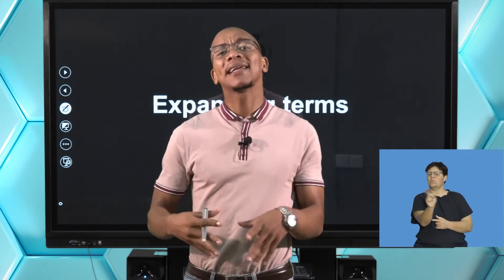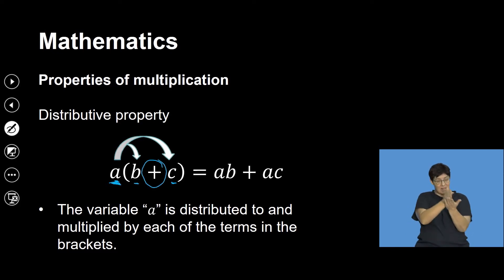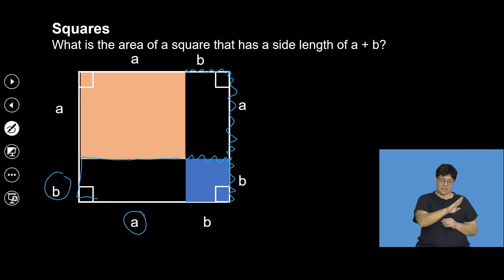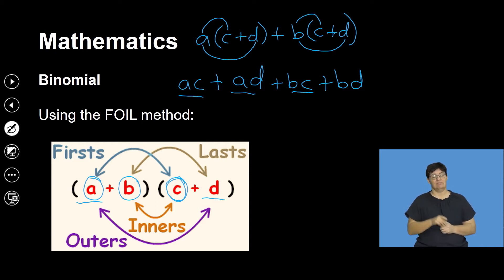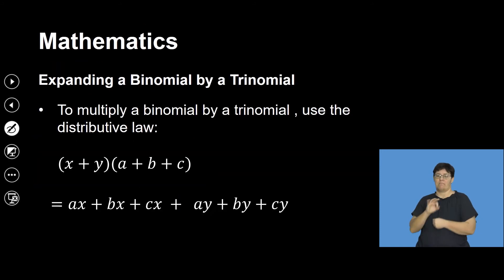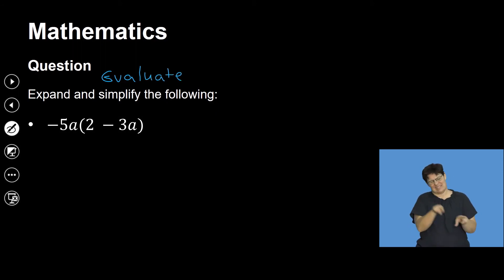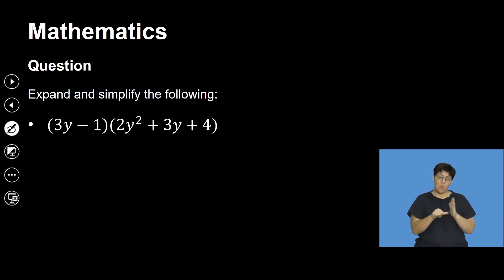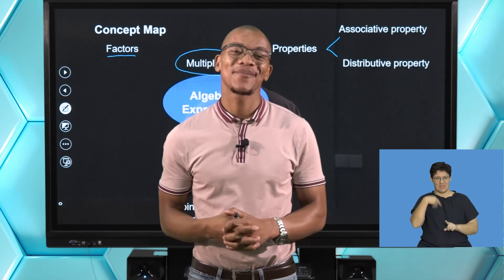Mathematics Expanding Terms